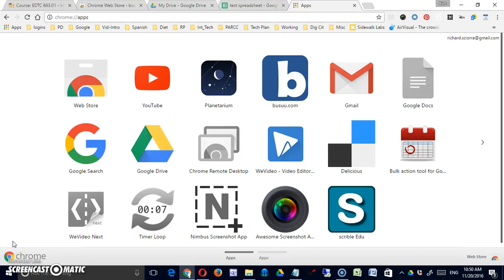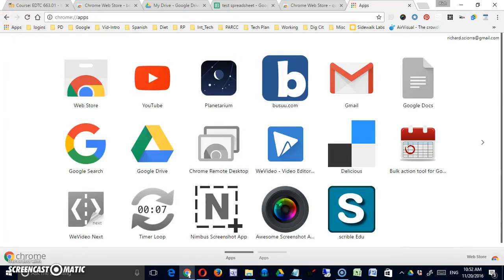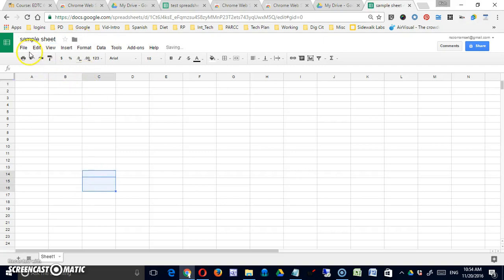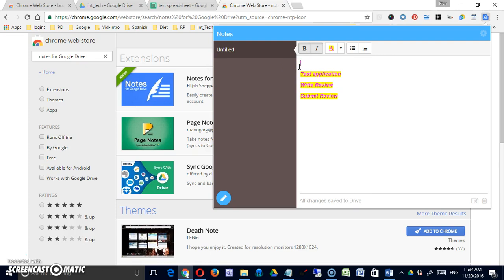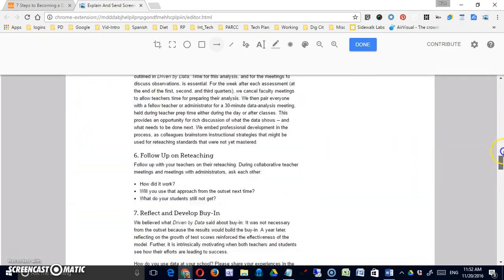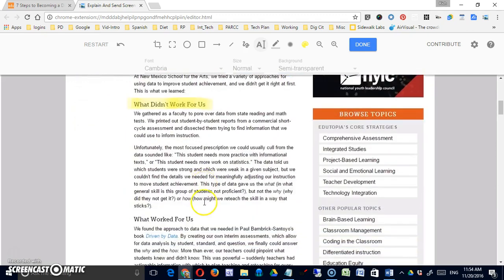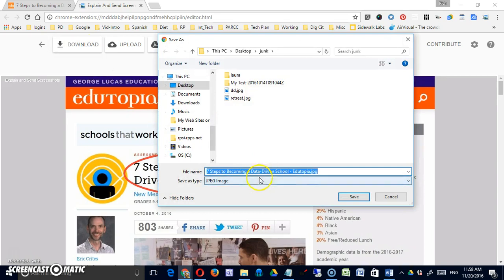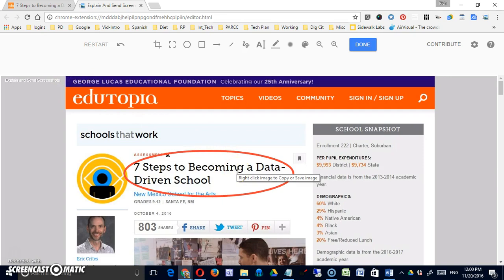Google Drive: Apps and Extensions